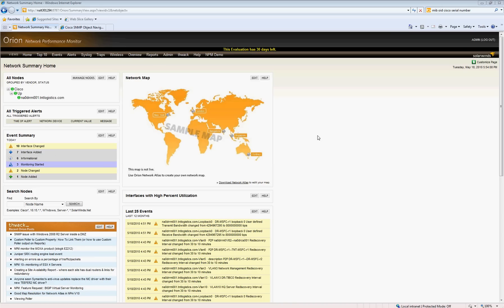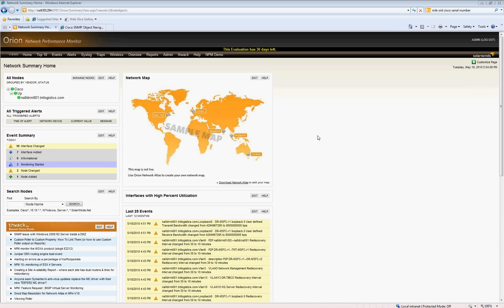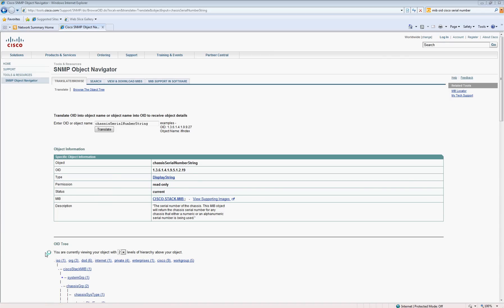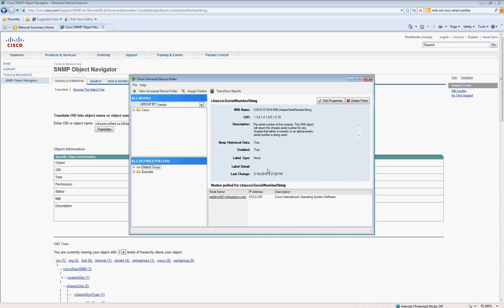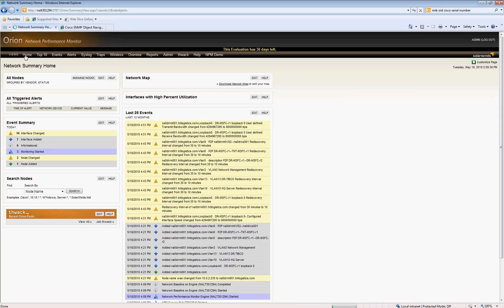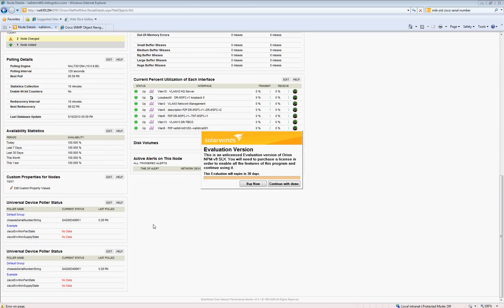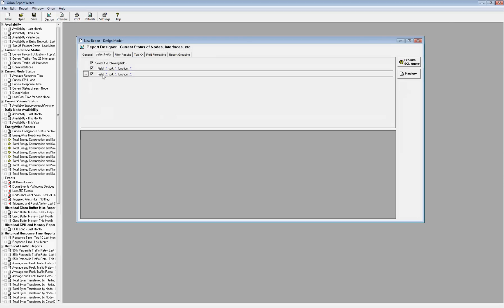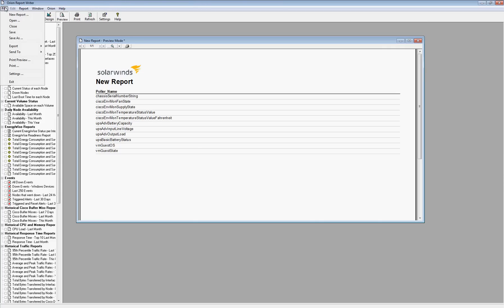Creating Custom Poller to Gather Serial Numbers in Solarwinds Network Performance Monitor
Customer wanted to gather serial numbers of all their Cisco routers and switches for maintenance purposes.  Ideally they should use Kiwi CatTools or Solarwinds Network Configuration Manager (show inventory shows chassis line card serial numbers as well), however we created a custom poller to gaterh the OID chassisSerialNumberString